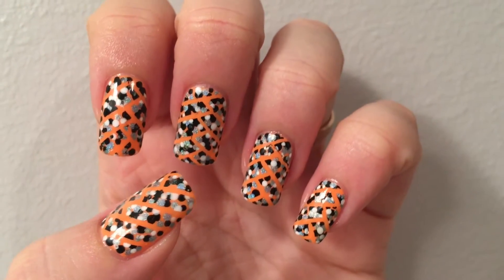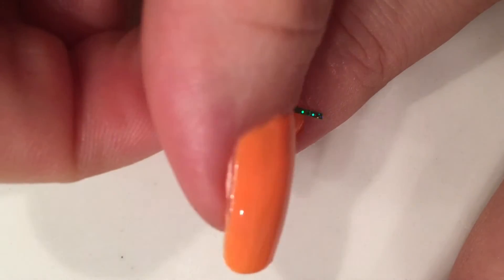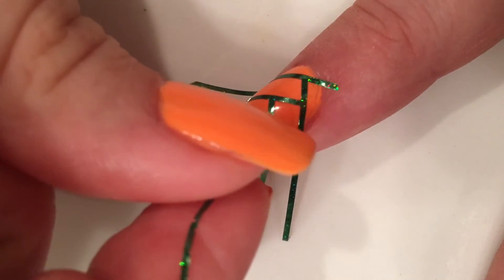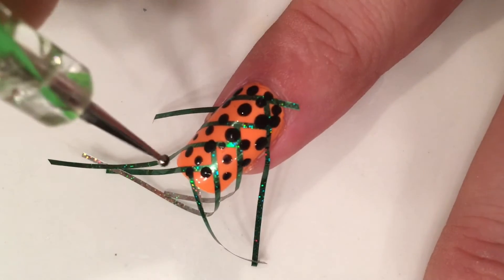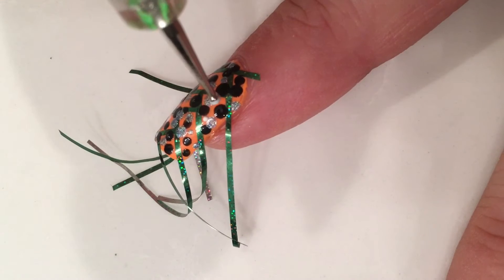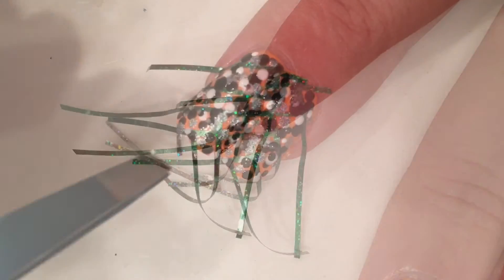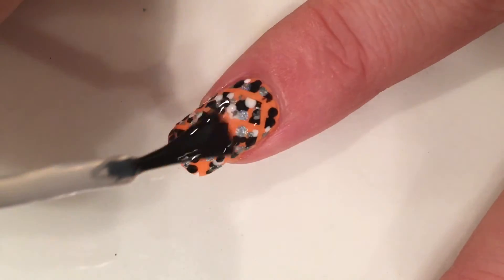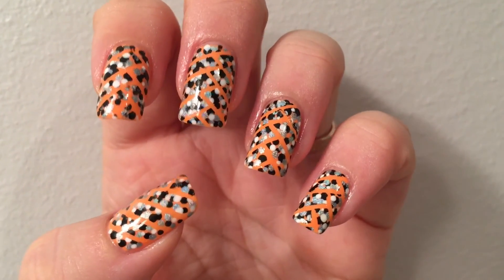Abstract Halloween Nail Art (Dotticure)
Nail polish used:
Orange - Absolute New York: Tango
Black - Sally Hansen Extreme Wear: Black Out
Holo - Color Club: Blue Heaven
White - Sally Hansen Extreme Wear: White On